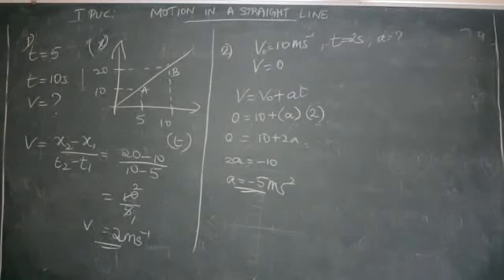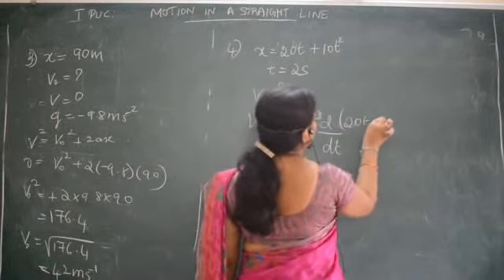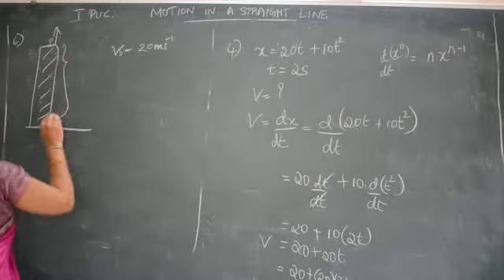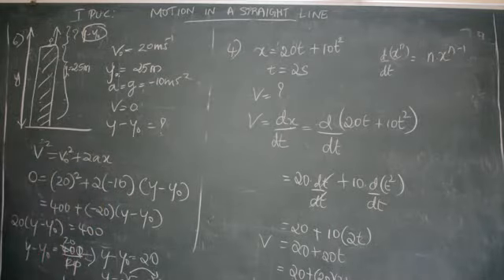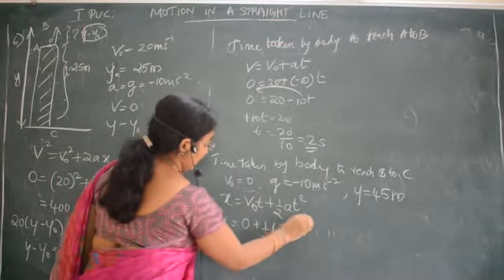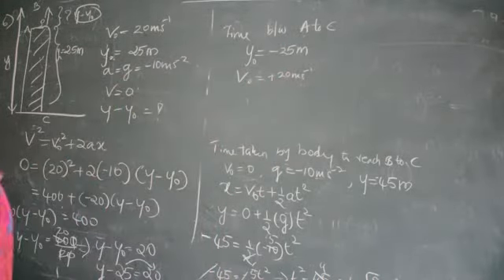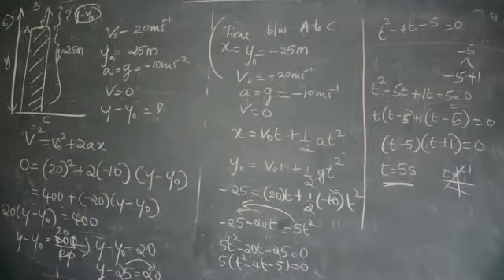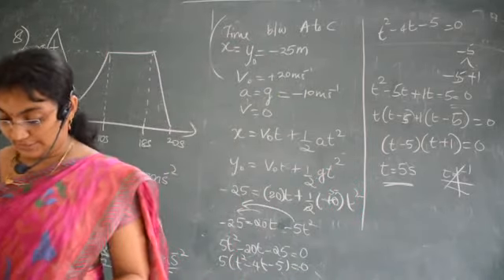Physics I Year | Chapter 3 | Motion in a straight line | Part 17